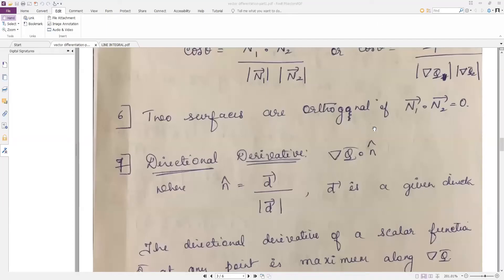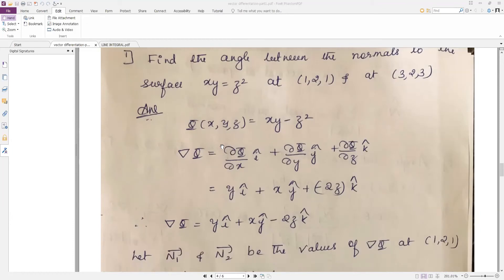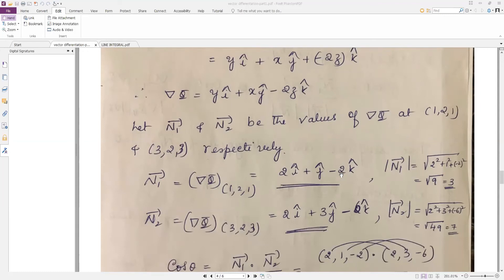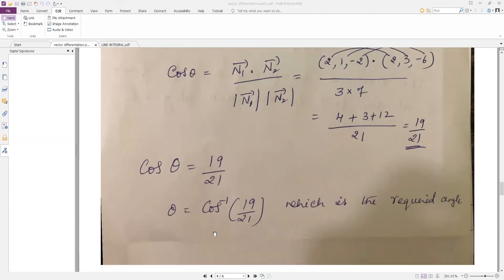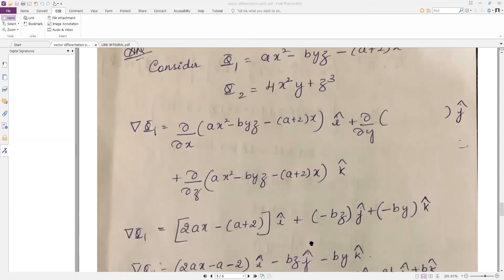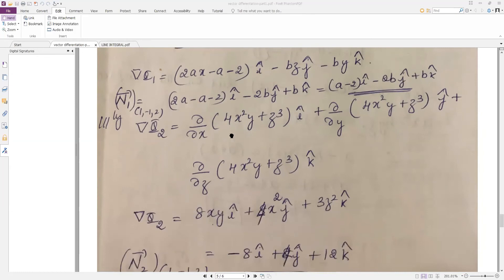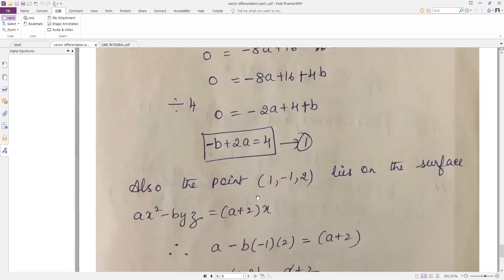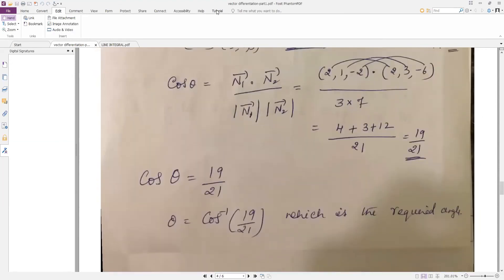Module1- Vector calculus-II sem- part2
Continuation-part2